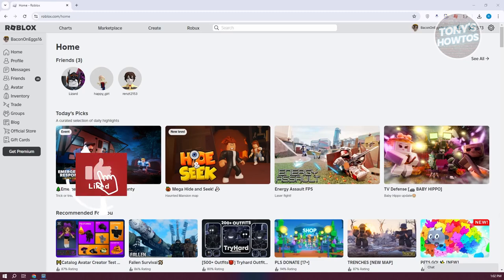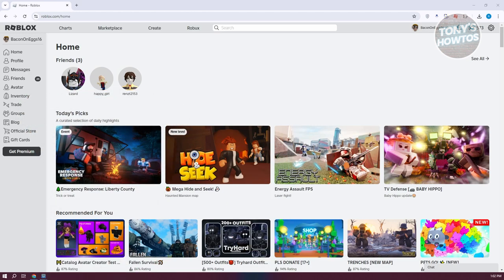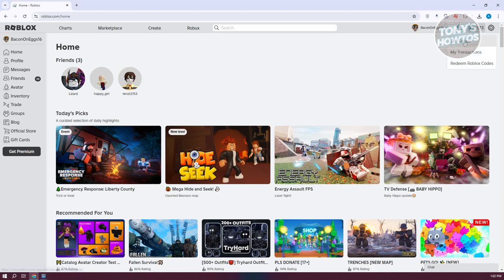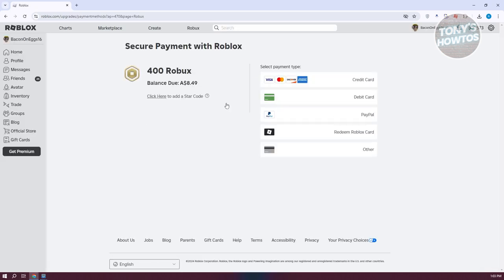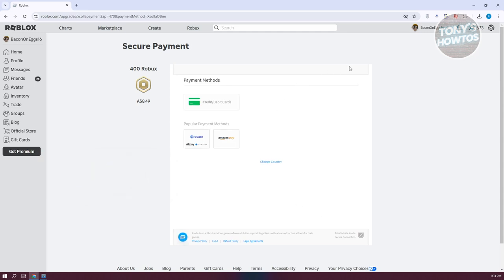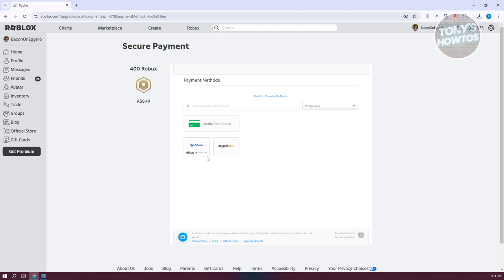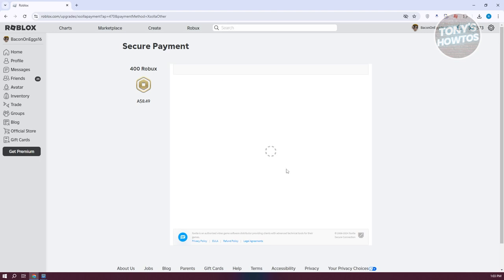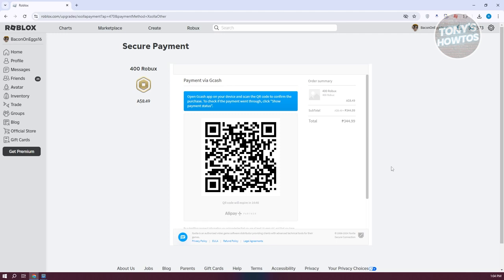How to Buy Robux Using Gcash (2024)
In this video, I show you How to Buy Robux Using Gcash in 2024. The quick and easy tutorial how to purchase robux with gcash app. Do you want to know step by step how to get robux with gcash in 2024? Yes? Great!